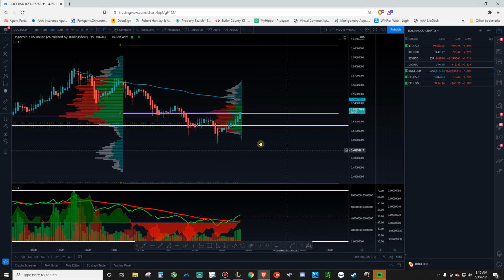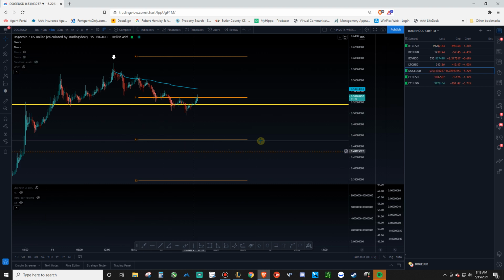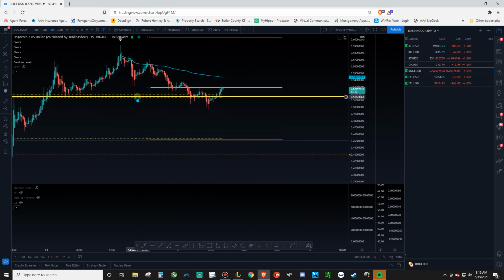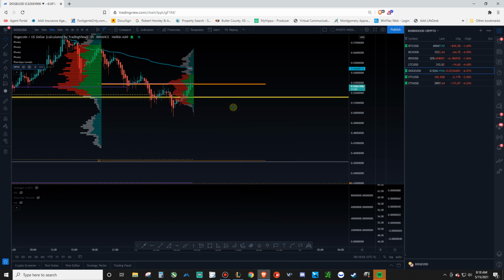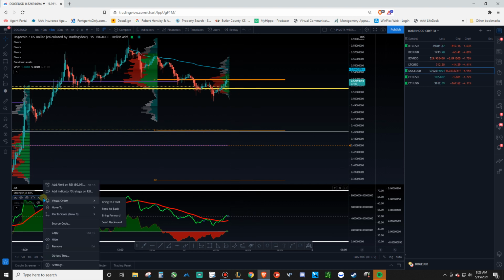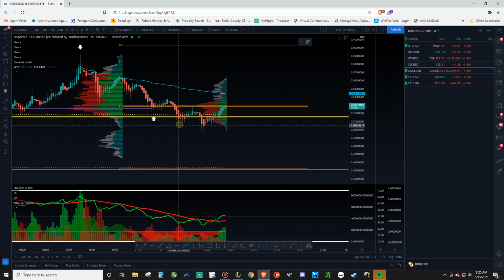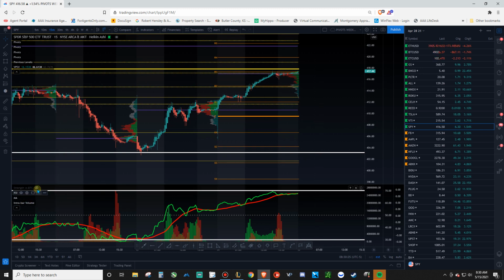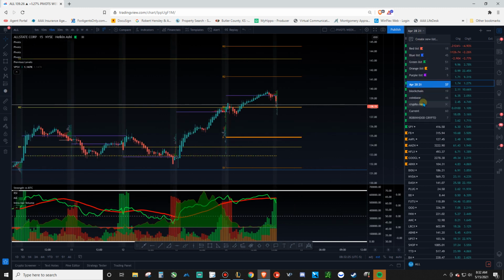Weekly Options and Crypto Day trading - A set up that exists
A quick overview of the new weekly option and day trading set up.
Indicators can be found in Tradingview. Have to have the Pro+ version.

Pivot Point Standard
Previous Period Levels by JayRogers
Volume Profile: Session Volume (not HD)
Relative Strength to BTC
RSI add on a Moving Average
Volume Profile: Intra-Bar Volume